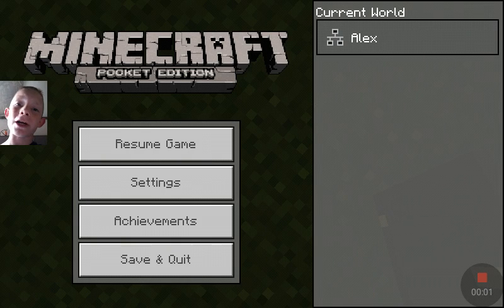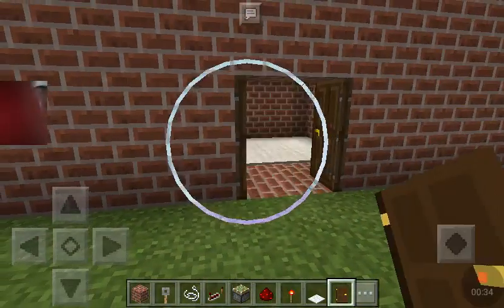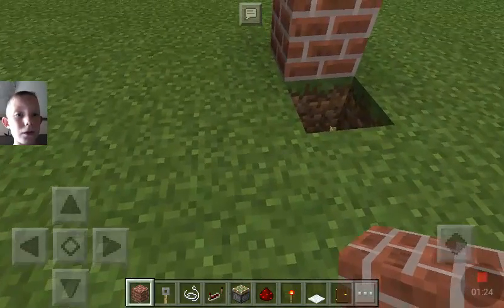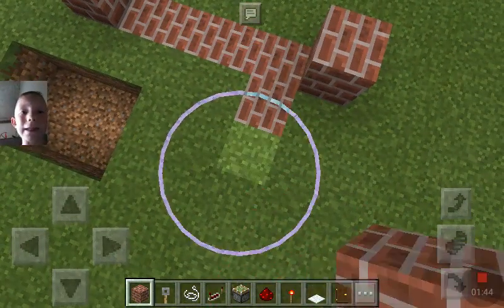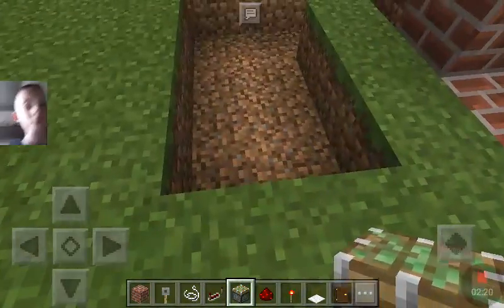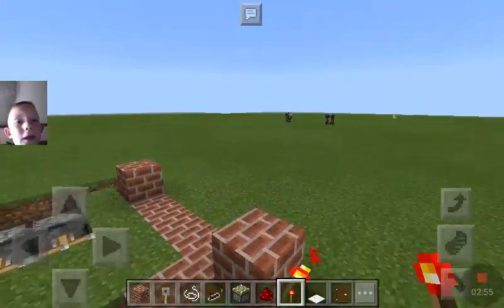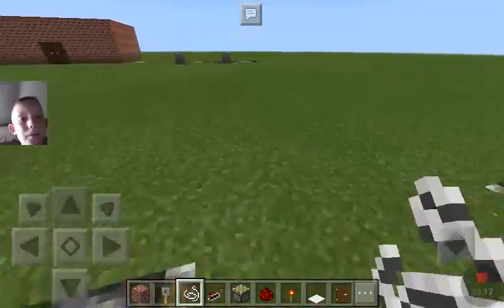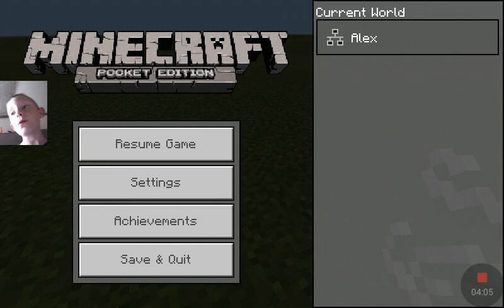Minecraft trap review